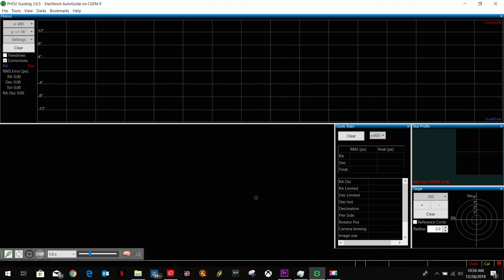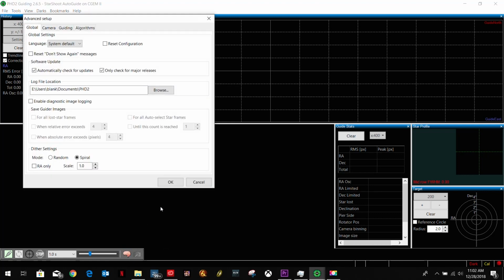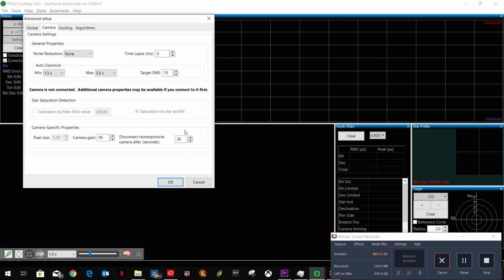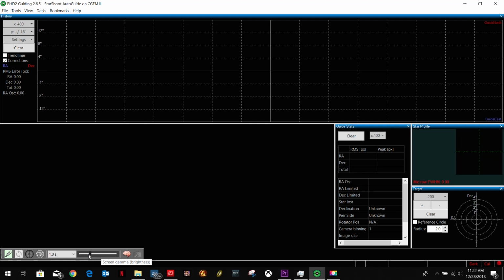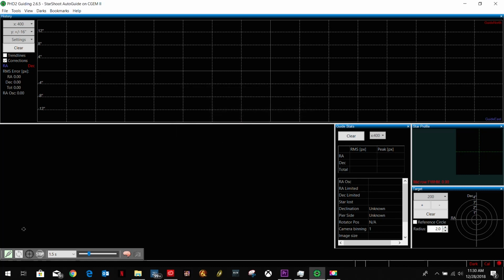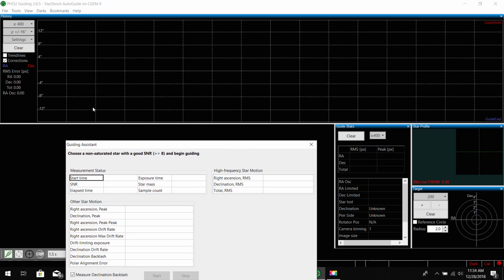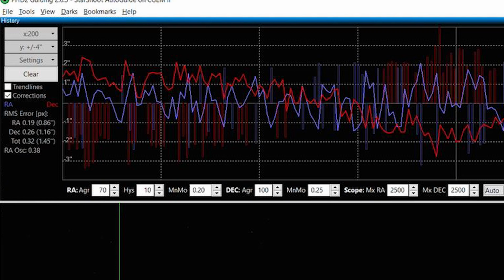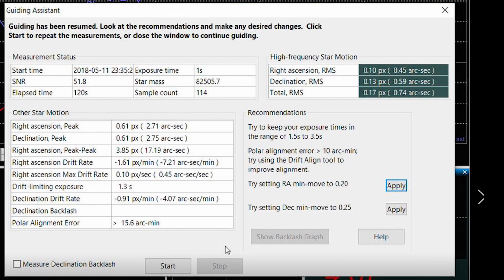Ep17 - My PHD2 Settings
In today's episode I walkthrough the settings I use in PHD2.  There is also a mini followup to the Q&A episode regarding a guiding question.